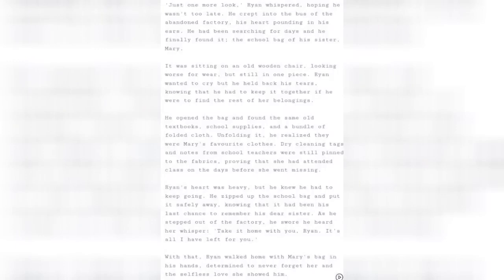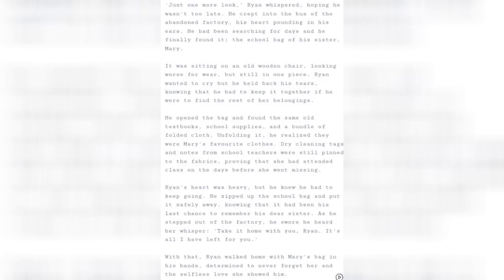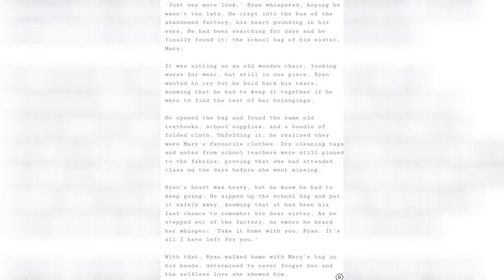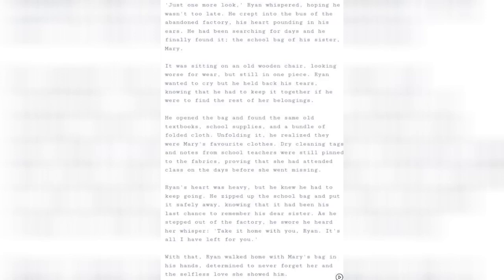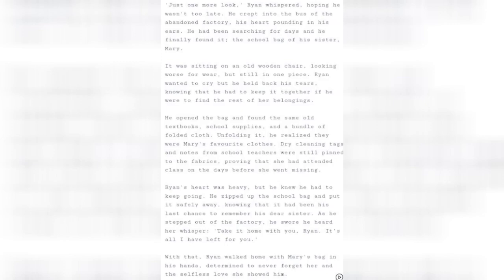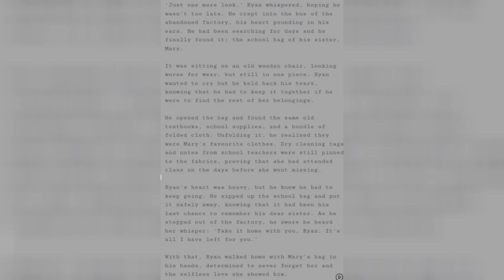THE schoolbag BAG | KUTTY STORY == english == ryan & mary Y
== KUTTY STORY  ==